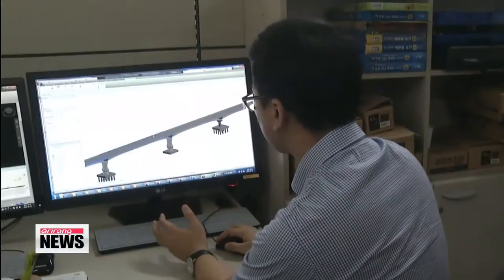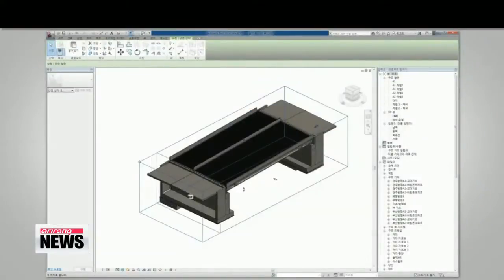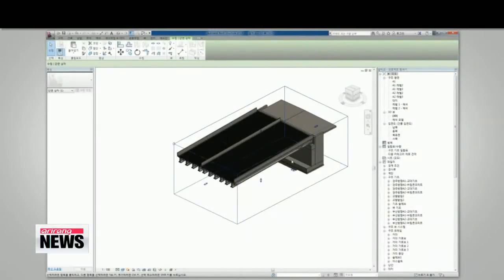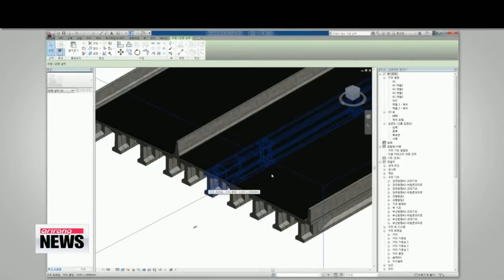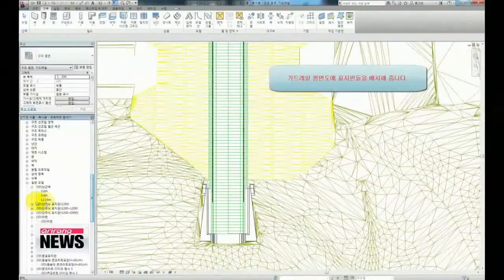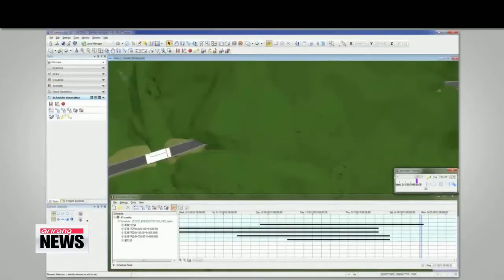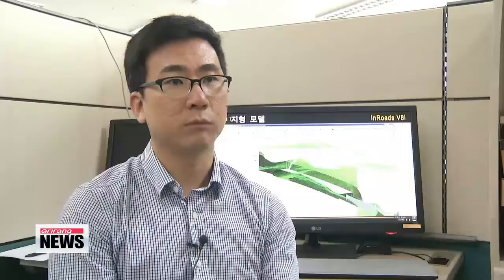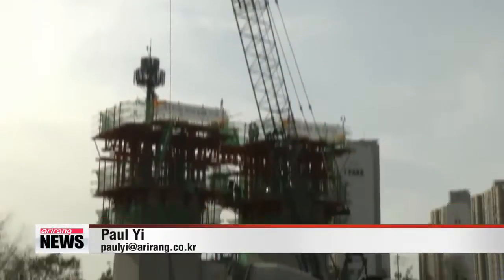Korea develops 3D-modeling standard for civil engineering projects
Even the best laid plans for civil engineering projects can run into problems in the real world.
But technology is coming to the rescue.
Korean developers are hoping to help construction firms tackle unforeseen roadblocks using advanced, 3D modeling software.
Our Paul Yi reports. Here in Korea's eastern province of Gangwon-do, construction is in full-swing on the Donghongcheon-Yangyang Expressway.
However, the on-site engineers are now faced with a structural dilemma that they could not have identified ahead of time using two-dimensional plans.

"It's very hard to pinpoint problems that arise during construction when using 2D plans. There are difficulties in interpreting blueprints to determine whether there is a conflict."

Though computer-generated, three-dimensional modeling has been actively used in architecture, the field of civil engineering has yet to adopt an industry standard for 3D blueprints.
The Korea Institute of Construction Technology hopes to change that by introducing a new standard for 3D-based construction planning for projects such as bridges and tunnels.

"Since we're able to verify construction errors, building costs can be reduced by 5 to 8 percent. The design cost does increase slightly, but even taking that into consideration, this technology is likely to have a large impact [on our industry]."

In addition to minimizing errors, researchers say the 3D modeling system offers other advantages such as tightly integrating complex factors, including material properties and supply-cost information.

"Whether it's civil complaints or other challenges, you can solve the issues using visual data. It's in this area that [the technology] will play an important role."

The institute plans to expand the scope of the 3D-modeling standard to other building sectors, all the while giving Korean construction firms a competitive edge in the global market.

Paul Yi, Arirang News